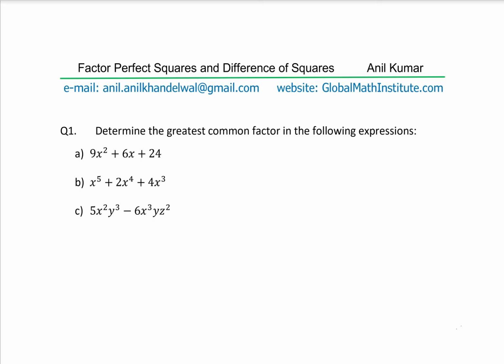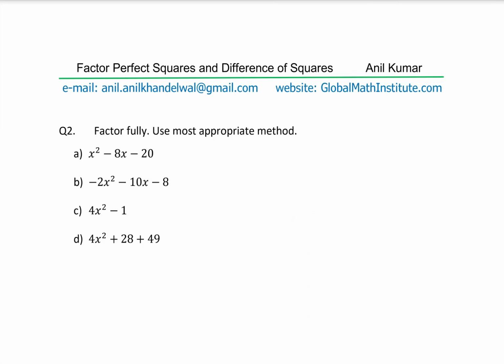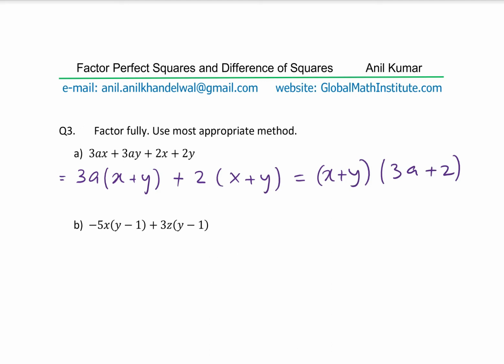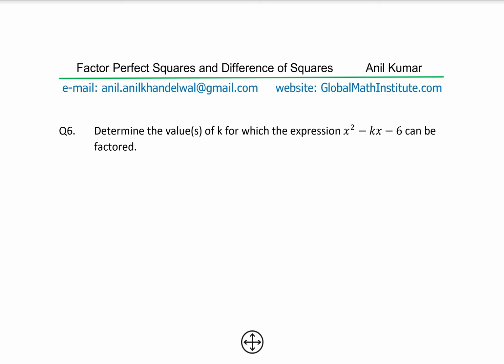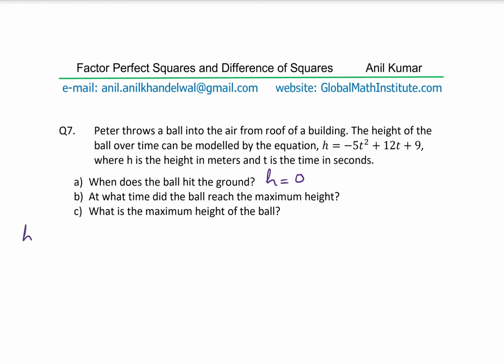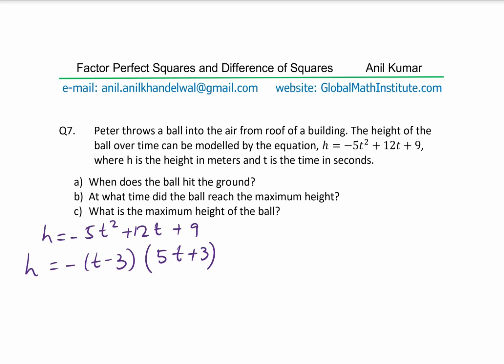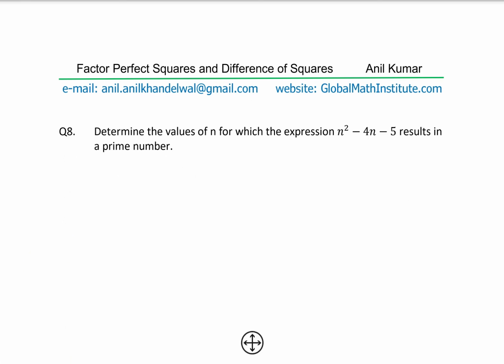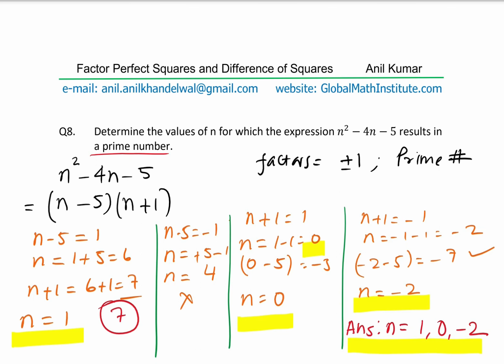Test Factor Quadratic Expressions 2020 Perfect Squares and Difference Squares Included